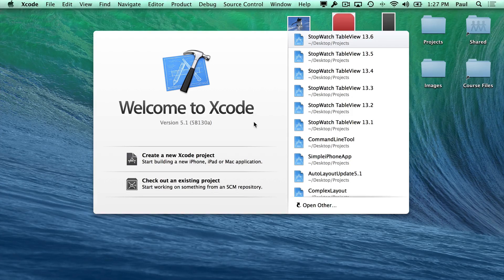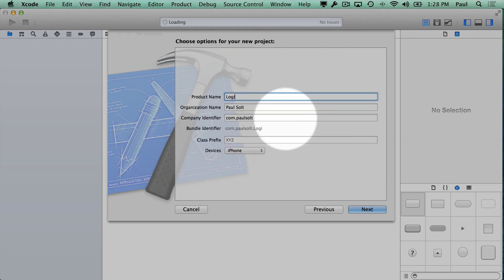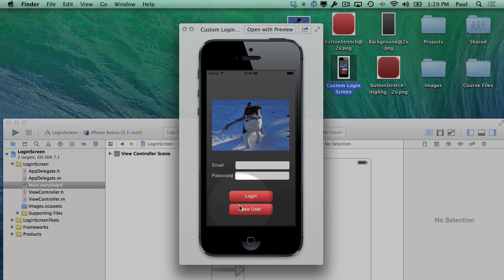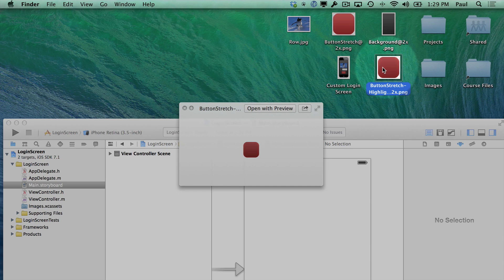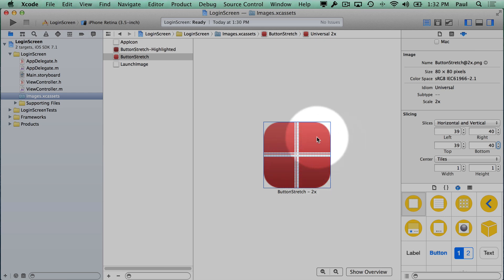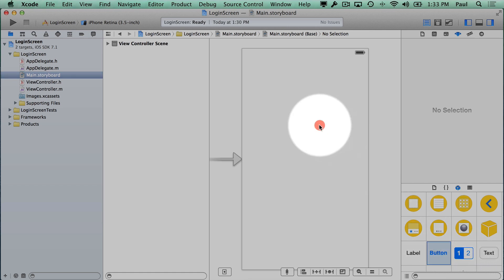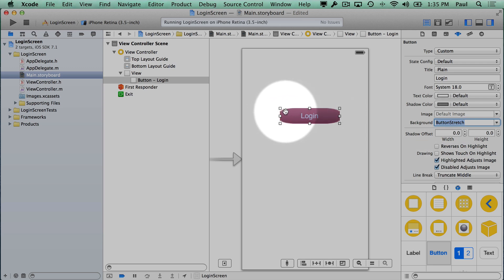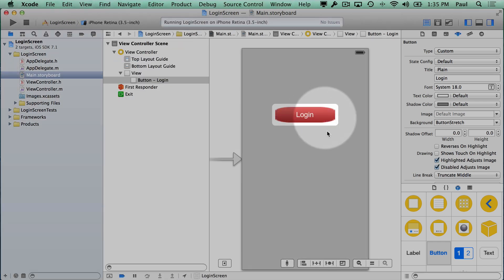Xcode 5 Login ViewController Custom UIButton Background Images - Part 1/5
Xcode 5 Login View Controller Custom UIButton Background Images - Part 1/5

Create a login screen in this multipart series. I'll show you how to start with custom UIButton objects using custom background images. You can set the background image on any UIButton for it's normal and highlighted state. Depending on the configuration you can also take advantaged of the default fade out (denaturation) of your image background to make your buttons feel more iOS 7 like.

I'll show how to set the slicing, so that you can create stretchable buttons that will look good at any size. You can just create a square button with the height that you want a button to be, and then in Xcode you can make the button as big as you want. This is a great way to resize buttons on the fly or to leverage the same background image on different screen layouts.